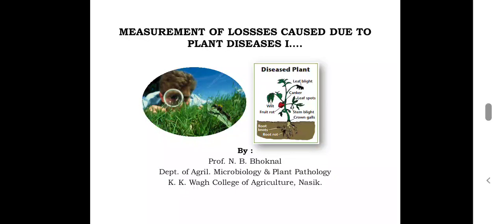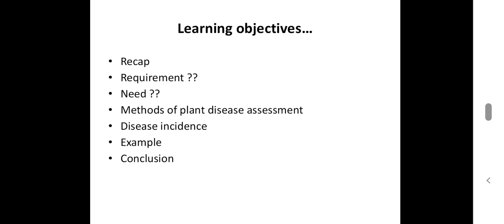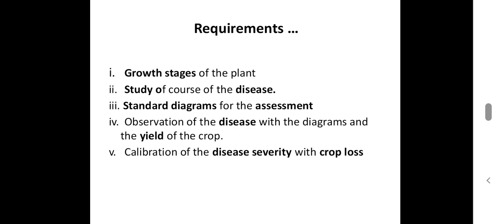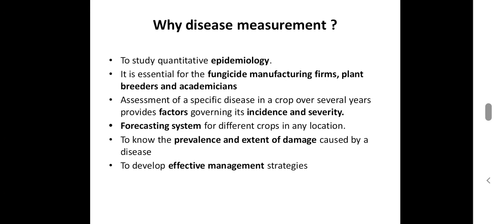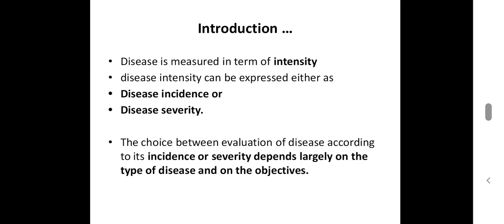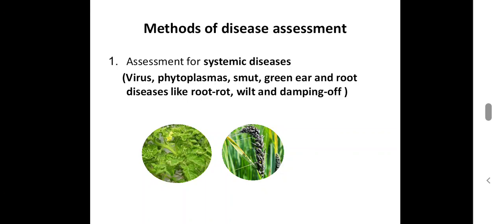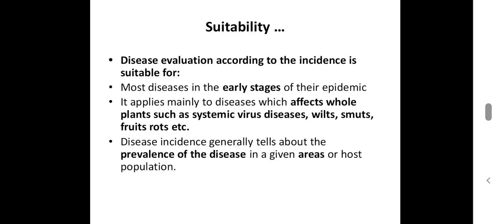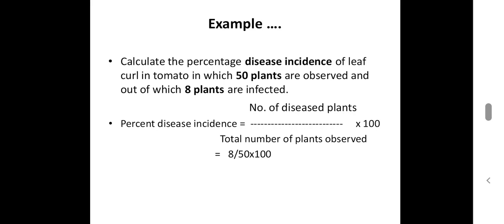Measurement of losses caused due to Plant Diseases I by Prof. N. B. Bhoknal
This video contains requirements, need of measurement of losses caused by plant diseases. Also Disease incidence method along with example explained.